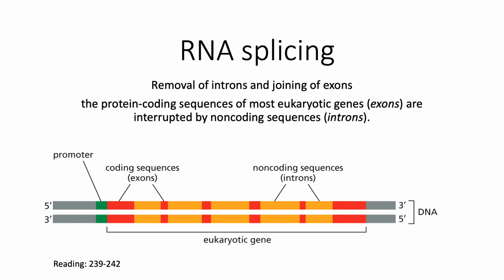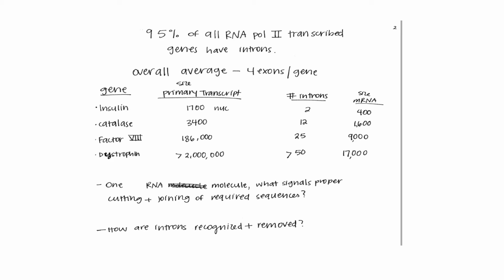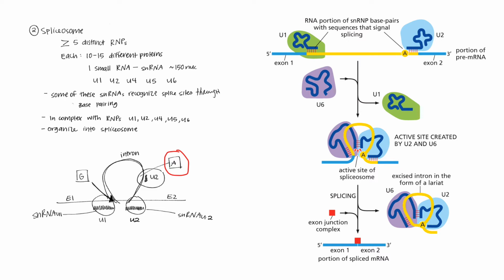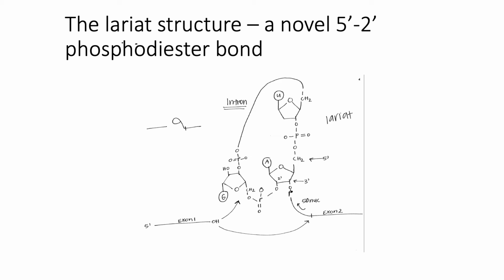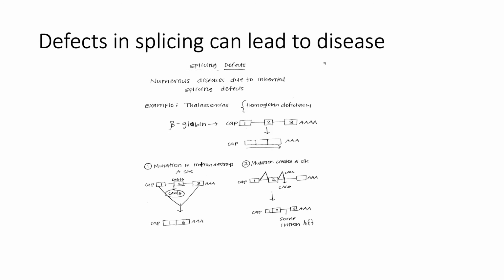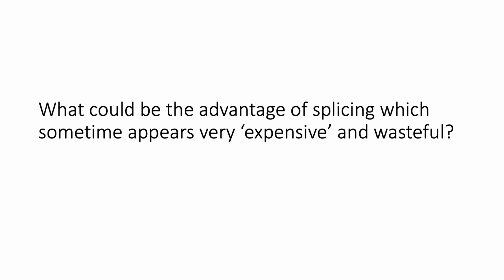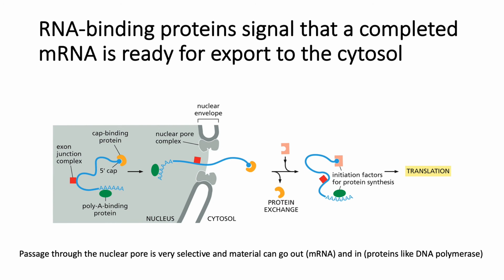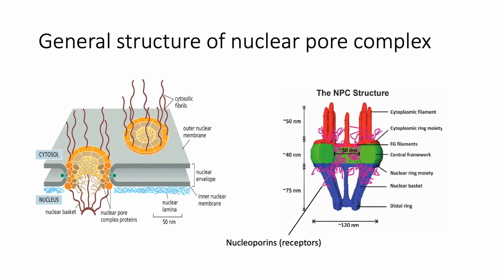SplicingS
Discusses splicing of primary transcript to generate mature mRNA.